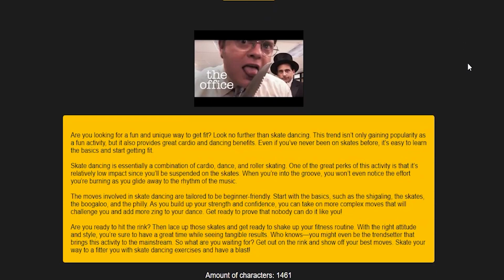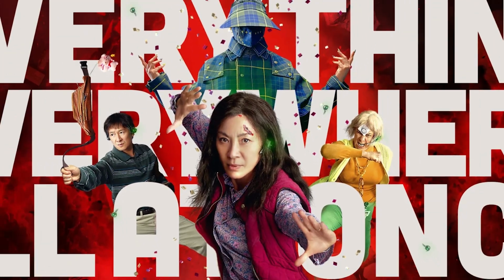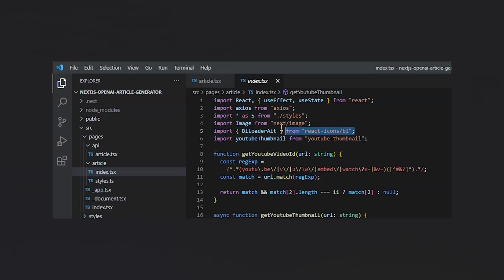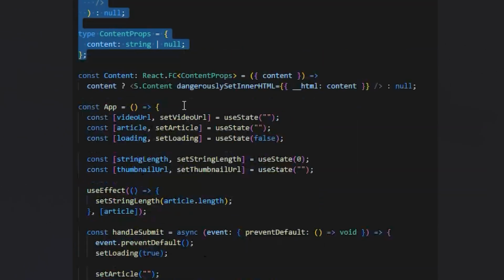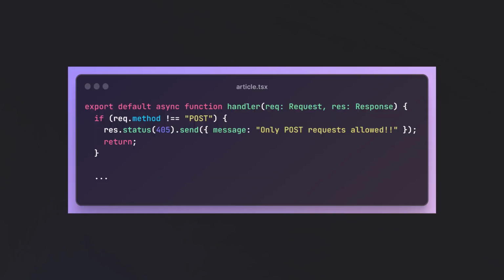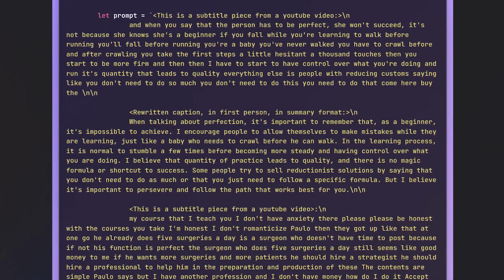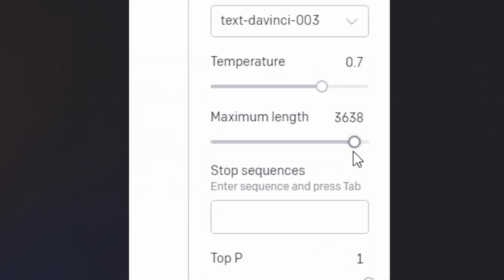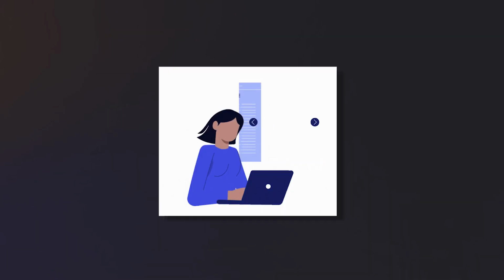Video to Text: This Next.js & OpenAI Tool Converts Any YouTube Video into Articles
Are you struggling to turn your YouTube videos into readable articles? This video showcases a tool I developed using Next.js and OpenAI that can do just that! Watch as I guide you through the process of converting any YouTube video into an easy-to-read article, regardless of video length. My passion for entrepreneurship drives me to create solutions like this. Follow along as I show you how to revolutionize your content creation process.

00:00 - Intro
00:05 - Here's how it works
00:30 - DavidShapiro
00:35 - Making articles with short descriptions
00:48 - What I used
00:58 - Front-end
01:25 - Back-end (article.tsx)
02:10 - The mini machine learning process
02:36 - The main algorithm
03:03 - A problem with this method
03:07 - Solution for medium sized videos

github project: @github/leonardogrig/nextjs-openai-article-generator